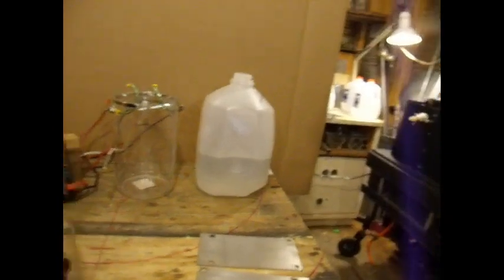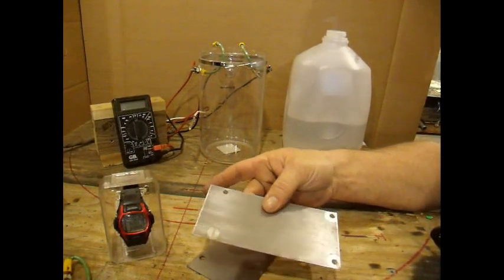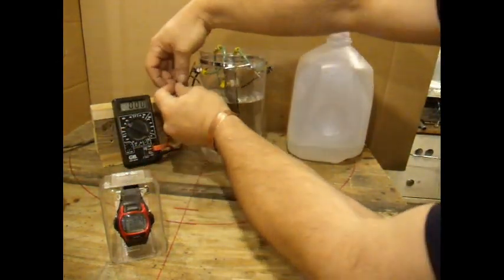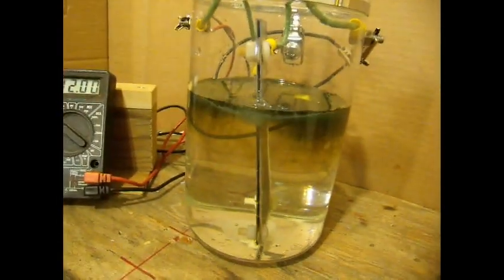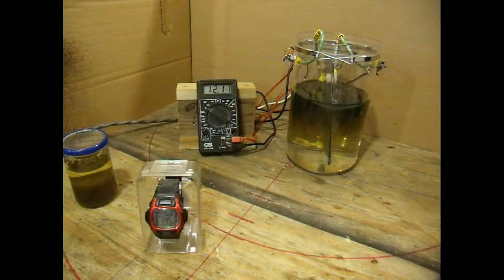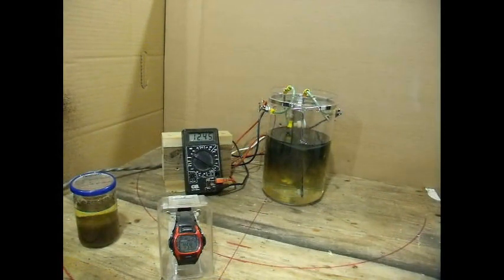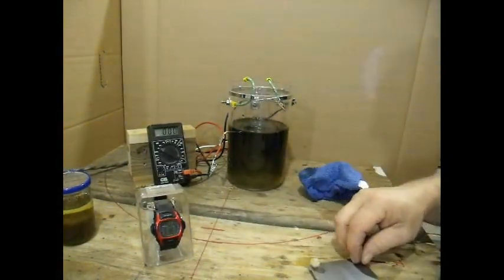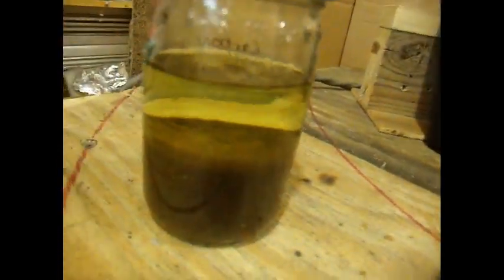Life in Minutes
UK engineers create petrol from air

Nassim Haramein - What Is The Vatican Hiding About The Sun?